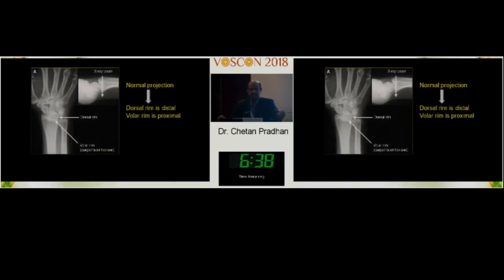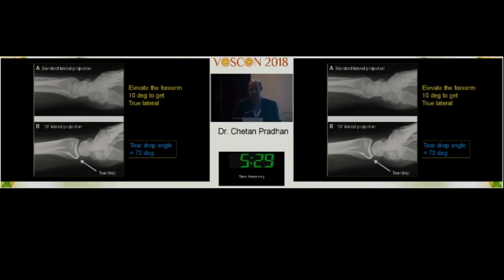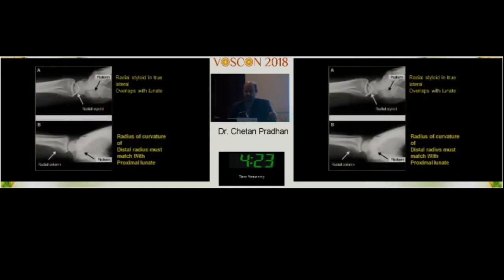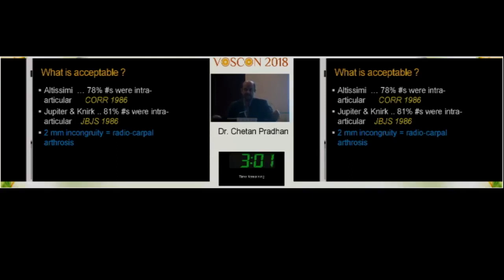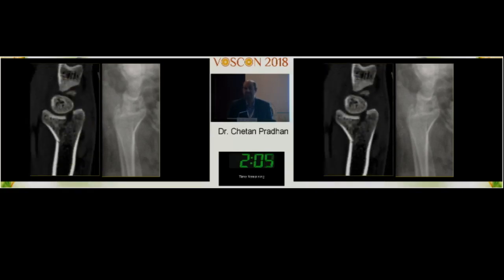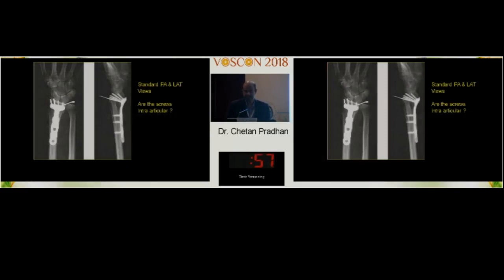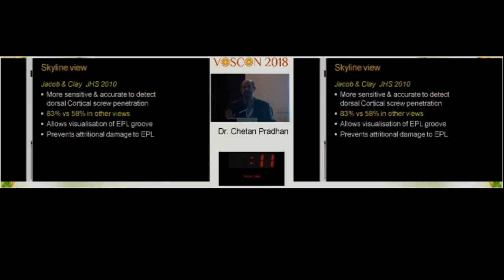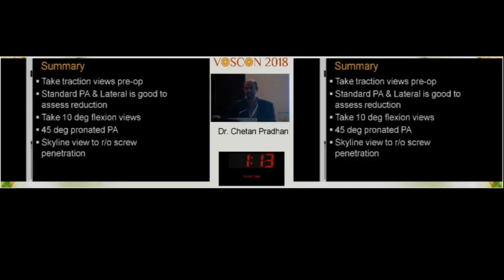Intraop radiology of lower end radius : What to look for and how to...- Dr. Chetan Pradhan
Intraop radiology of lower end radius : What to look for and how to look for   it? -  Dr. Chetan Pradhan

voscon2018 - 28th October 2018